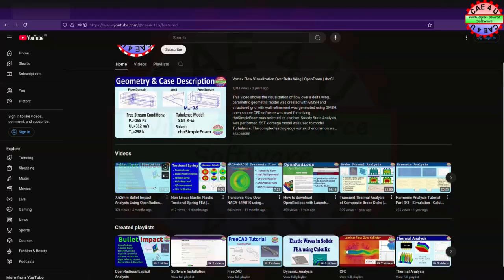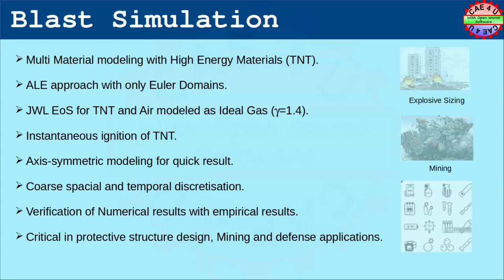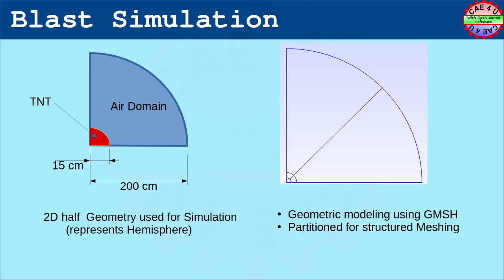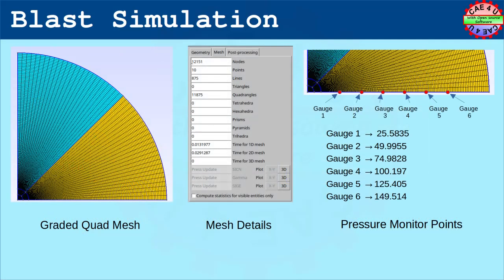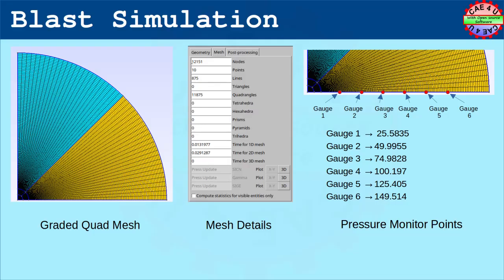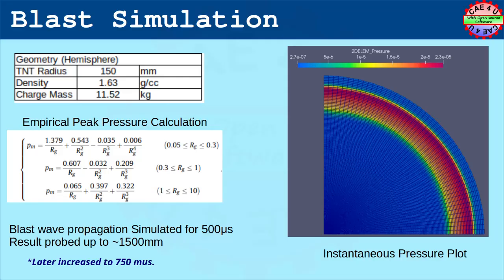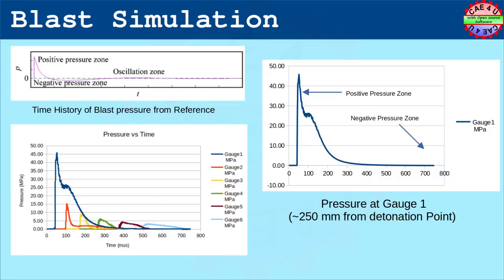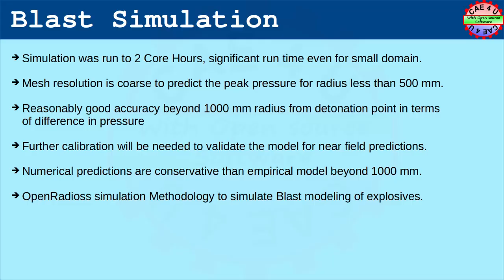Blast Simulation in OpenRadioss | Euler Domain | ALE | GMSH | Air Blast Modeling | Explosive |TNT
Hello Viewers,
In this video we will share our experience on open air blast modeling using OpenRadioss. Yes!!, it is possible to simulate complex blast wave propagation with open source tool. We have compared the simulated blast over pressure with empirical results available in literature, to validate the result and methodology.

This work can act as a good starting point for those who want to do blast modeling. To make bit more easier, we made a guide video explaining the working files, from gmsh to OpenRadioss.

Below are the list of files:
Blast_Simulation_Guide  : Video explaining the input files of gmsh and OpenRadioss
CaseFileSolved                : Contained Solved files with results.
OnlyCaseFile                   : Ready to run Openradioss file.
GmshScript                      : Gmsh script file for geometry and mesh creation.

Happy Simulation!!.

Regards,
CAE4U